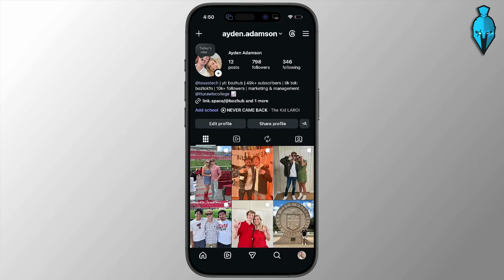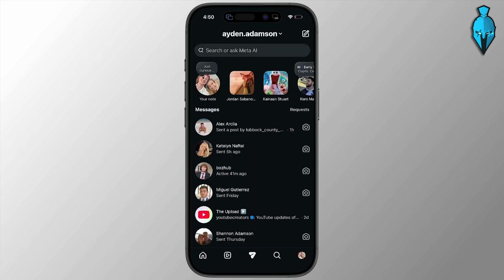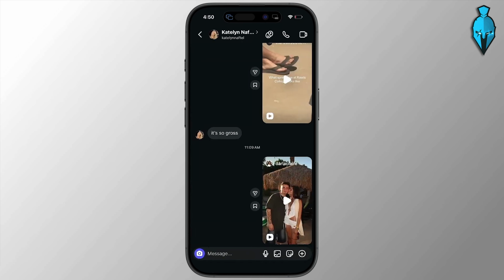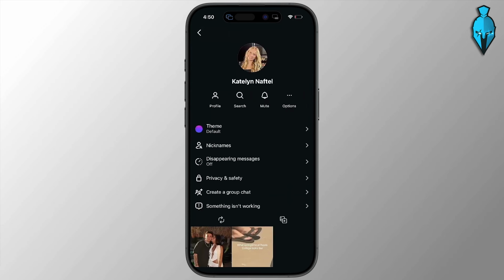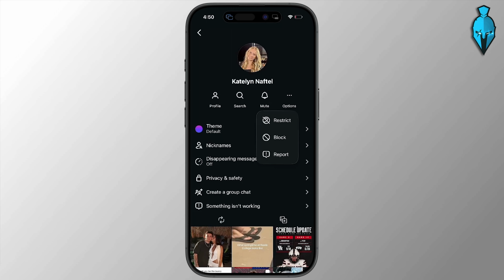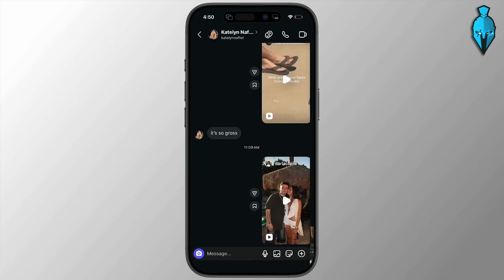How To Archive DMs On Instagram - Full Guide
How To Archive DMs On Instagram,Archive DMs On Instagram,how to archive messages on Instagram DM,Instagram DM archive guide step by step,how to hide Instagram messages without deleting,archive chats Instagram tutorial iPhone Android,how to remove chats from inbox Instagram DM,Instagram direct messages archive feature explained,how to manage Instagram DMs fast method,Instagram DM settings archive conversations guide,how to mute or archive chats Instagram tutorial